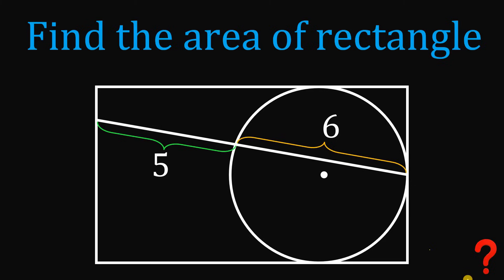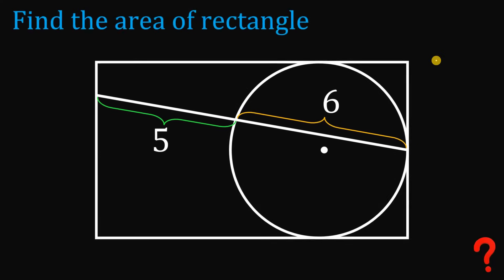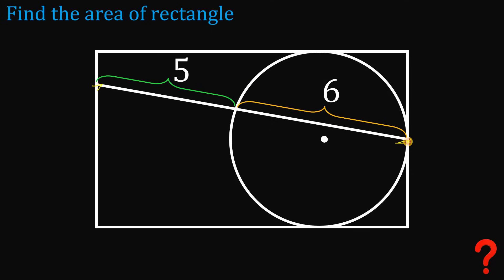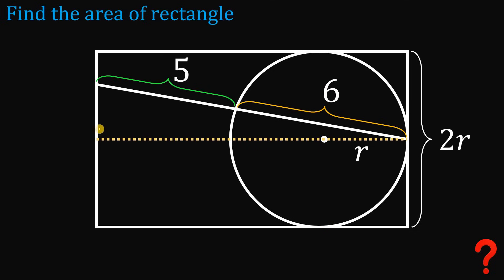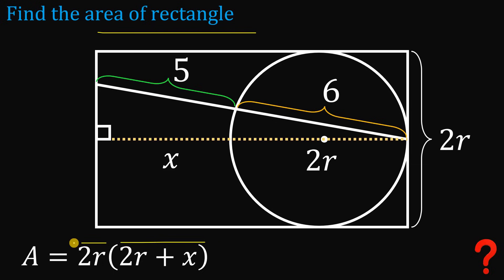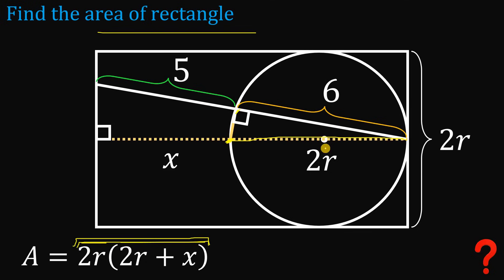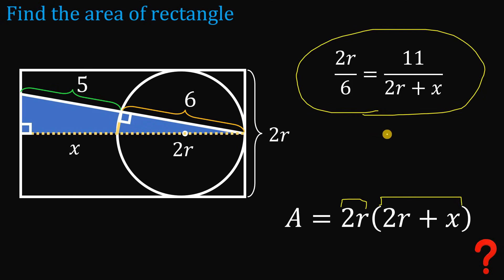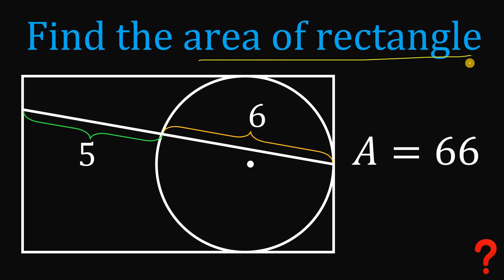Find the area of the rectangle